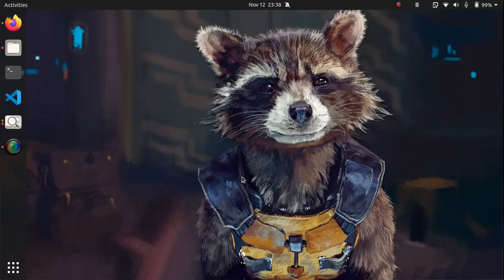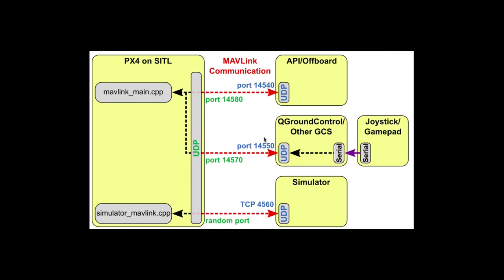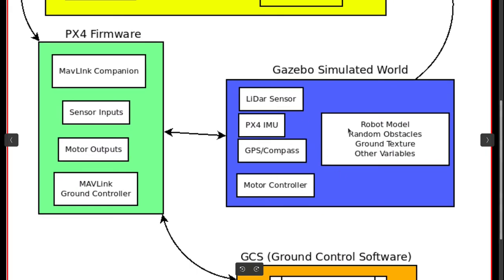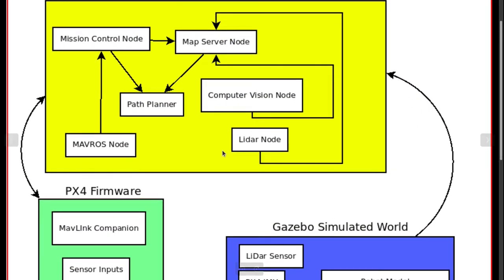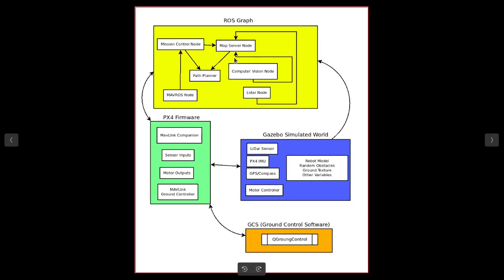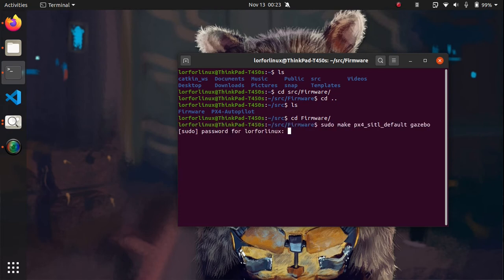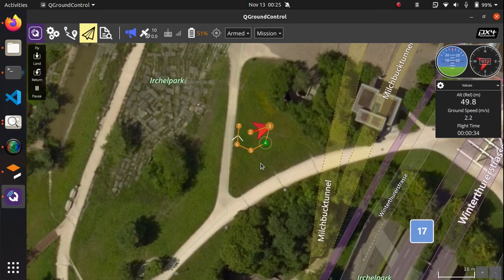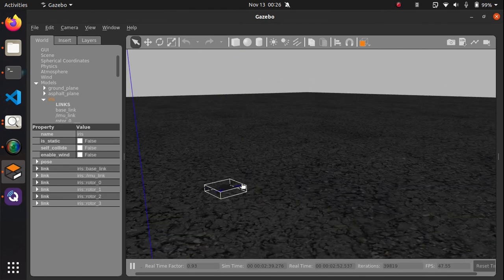PX4-SITL with Gazebo simulator and QGroundControl | PX4 Challenge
In this video, I have explained the working of PX4-SITL with the Gazebo simulator and QGroundControl.